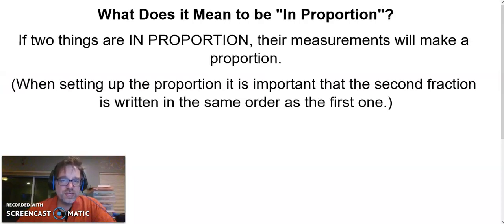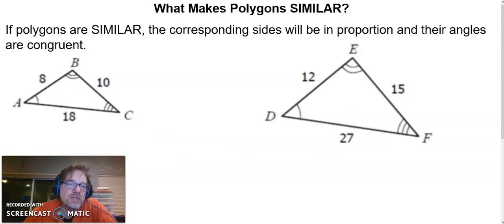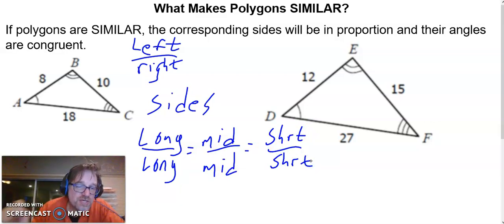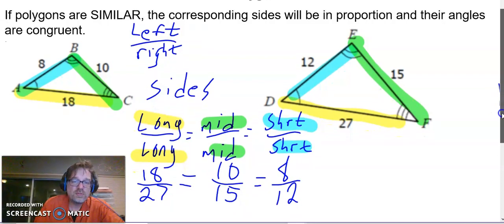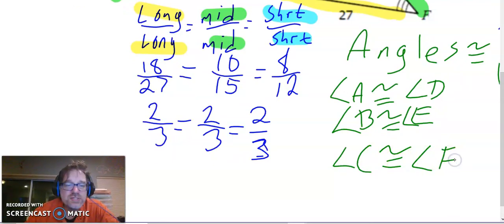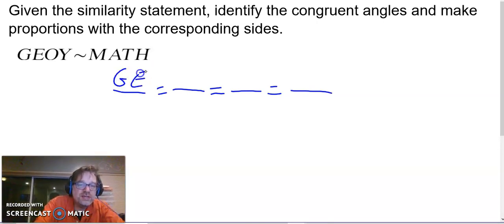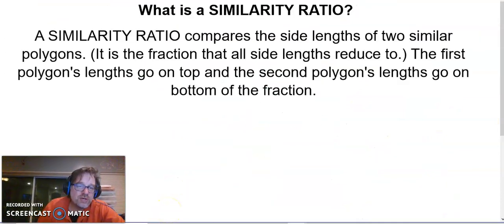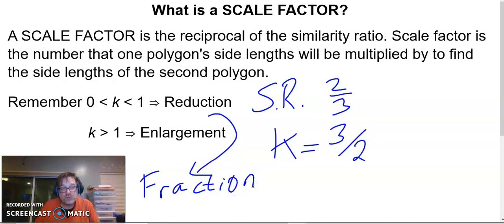Similar Polygons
This video will introduce high school geometry students to similar polygons and similarity statements.